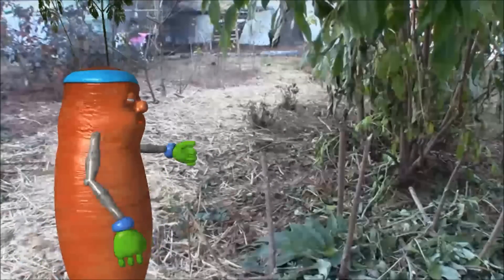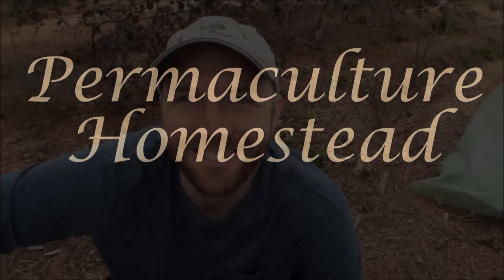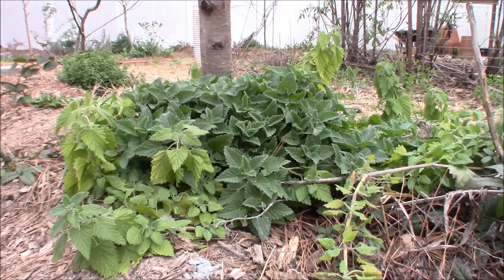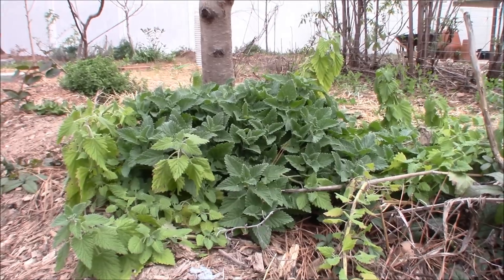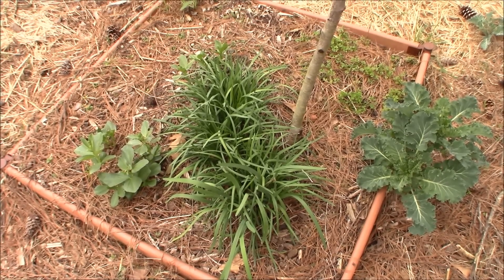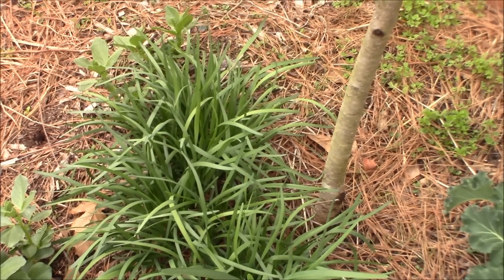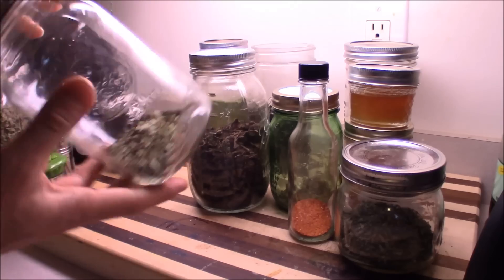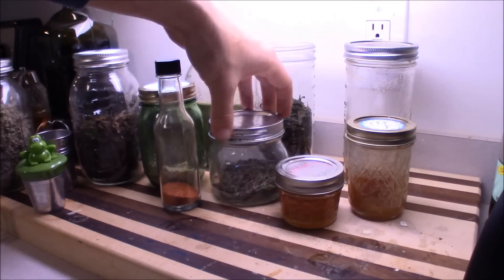👍 Medicinal Herb Collaboration, Herbology in the Food Forest